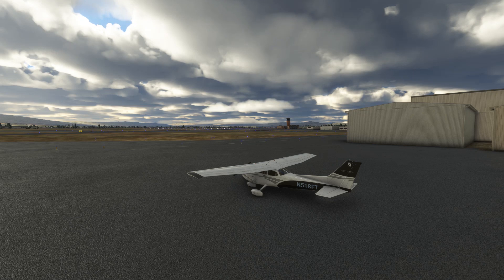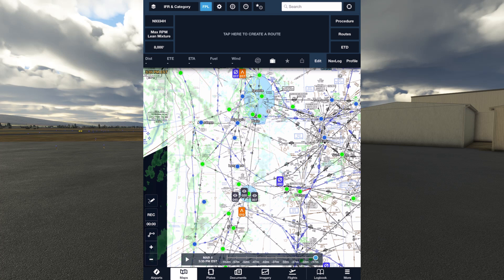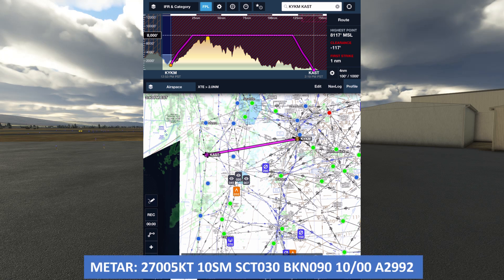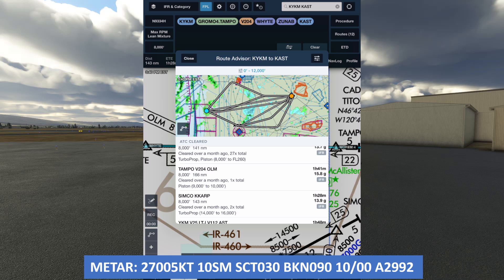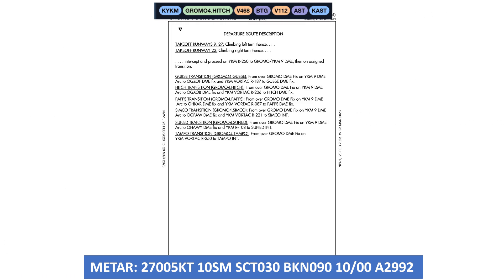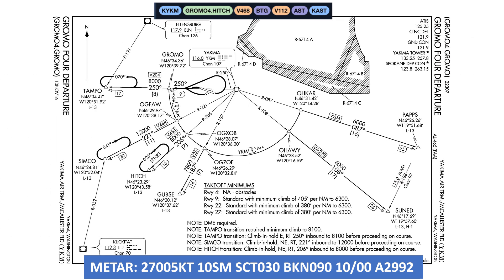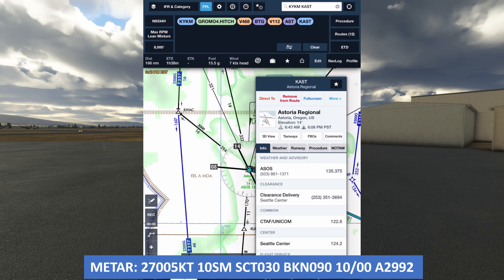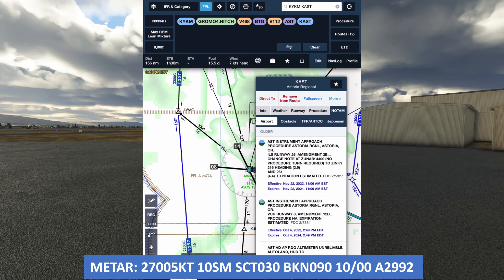Sim Challenge | IFR Flight KYKM to KAST | IFR Flight Planning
This is part 1 of our sim challenge flight, planning and executing an IFR flight from Yakima, Washington to Astoria, Oregon. You can fly along with us in the sim!

Here is the route information: KYKM GROMO4.HITCH V468 BTG V112 AST KAST

The weather for the entire route of flight will be set at: 27005KT SCT030 BKN090 10/00 A2992

We'll plan either the ILS or RNAV 26 at Astoria.

This first part of the flight will be all about our flight planning.